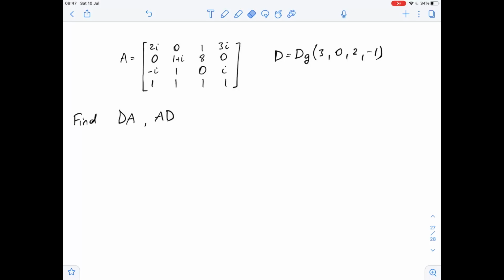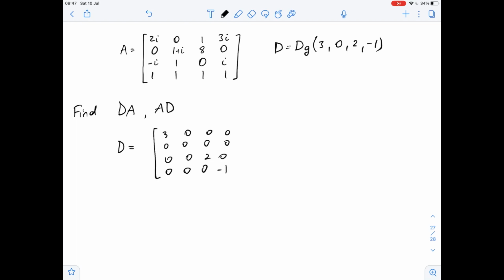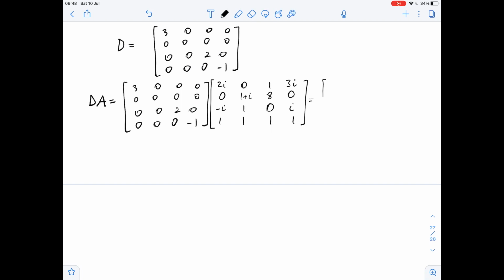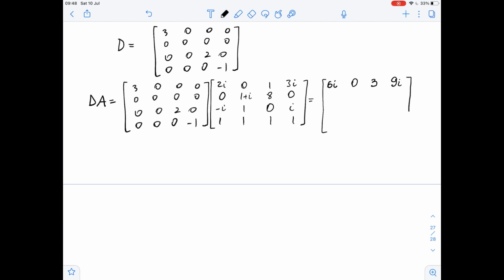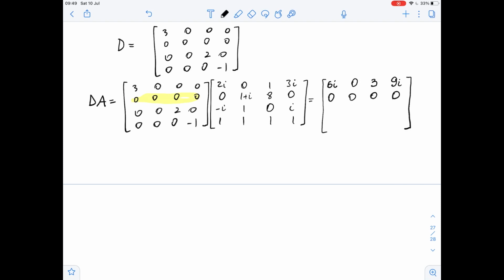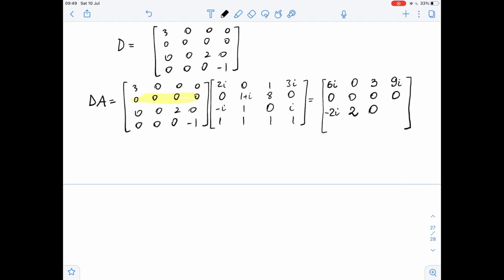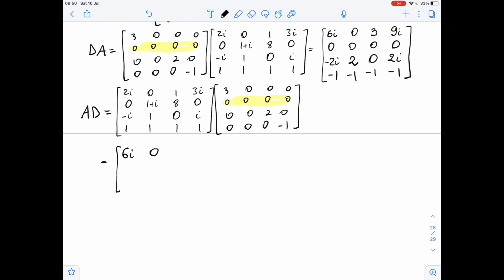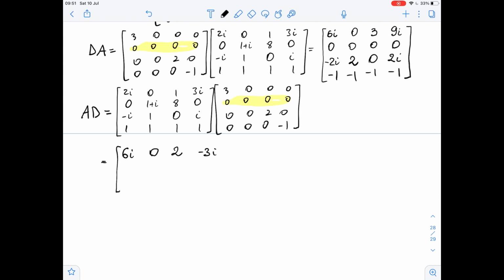Find DA and AD , if possible , where D=D_g(3,0,2,-1) and A is given matrix.A=\begin ... | Plainmath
Solution to Calculus and Analysis question: Find DA and AD , if possible , where D=D_g(3,0,2,-1) and A is given matrix.
A=\begin{bmatrix}2i & 0&1&3i \\0 & 1+i&8&0\\-i&1&0&i\\1&1&1&1 \end{bmatrix}